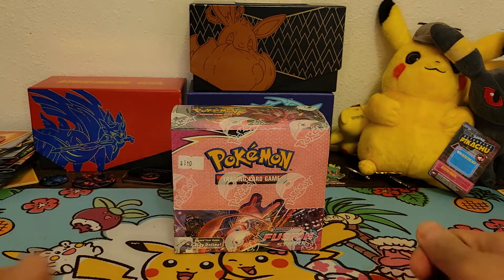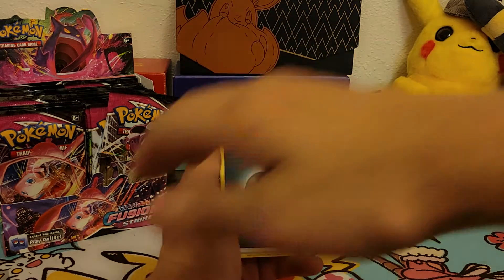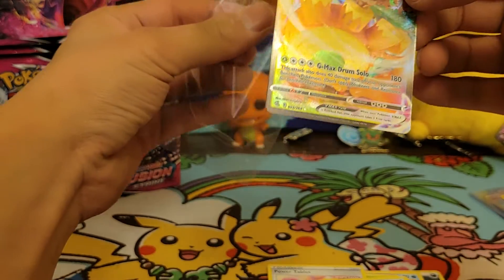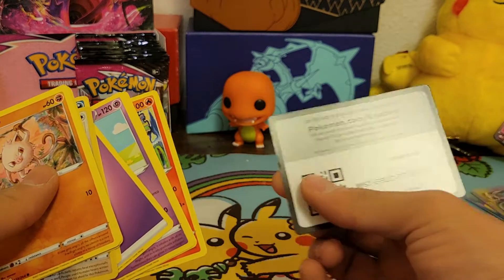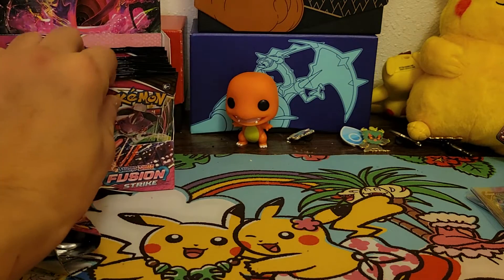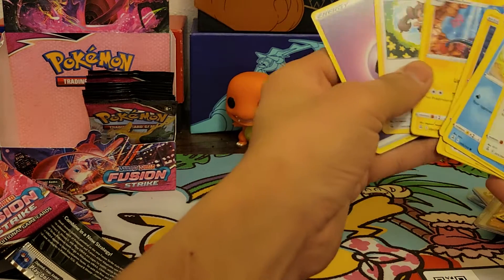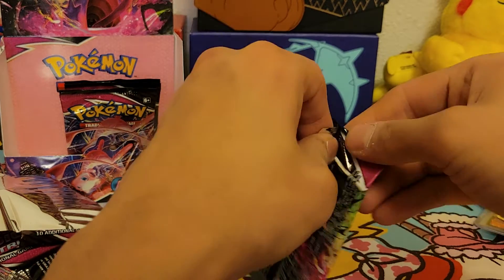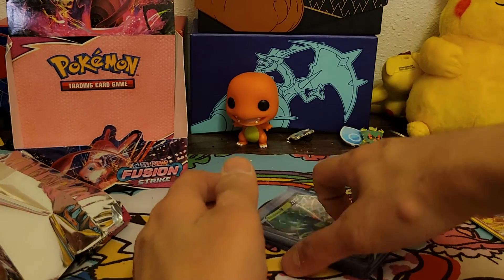Fusion Strike Booster Box Opening. Opening all 36 booster packs.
I got a sealed booster box of Fusion Strike to open up. Sorry but of the footage did not get recorded I made a mistake but most of the box did recorded. Can we pull and Alternate Art card. Let's see what fire pulls we get.